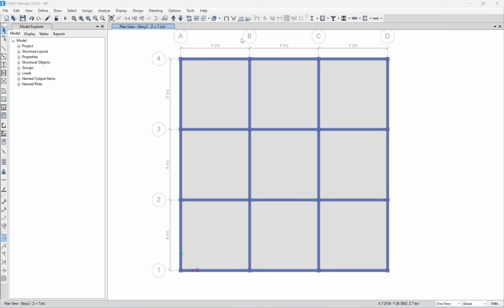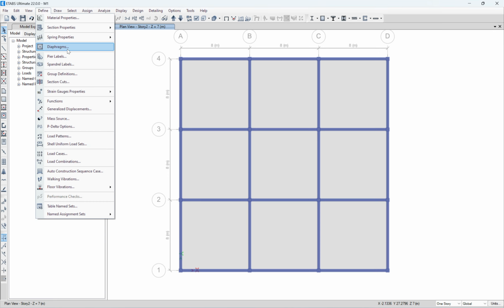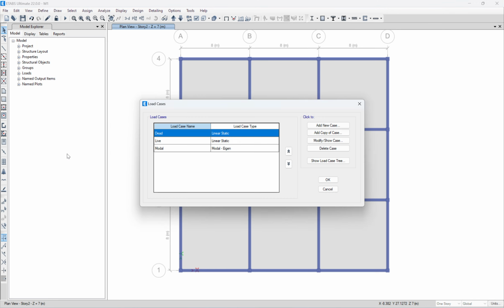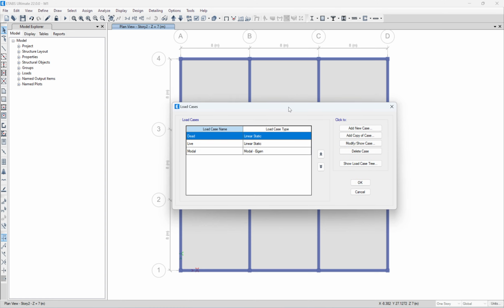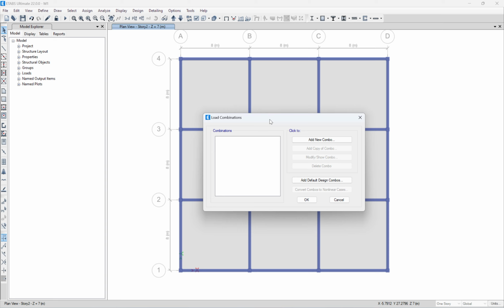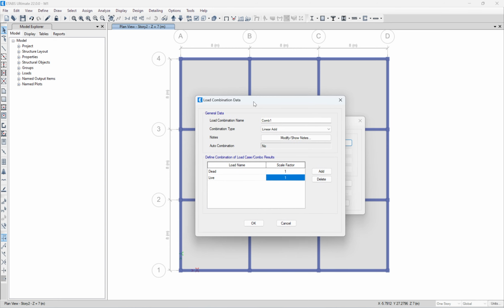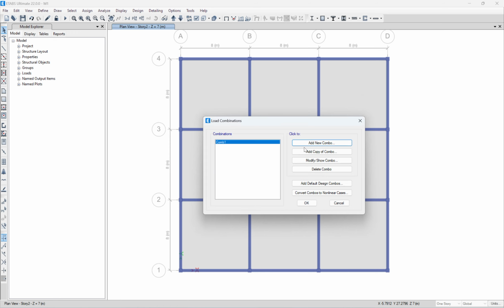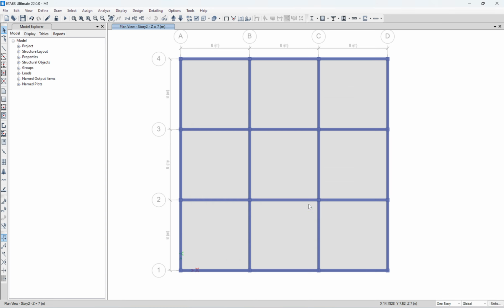10 Defining load cases load patterns and load combinations